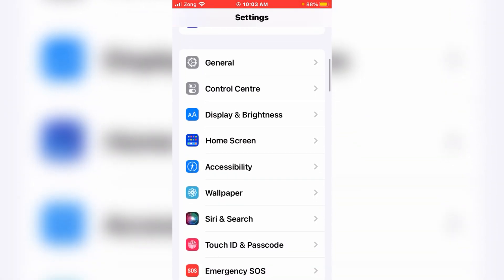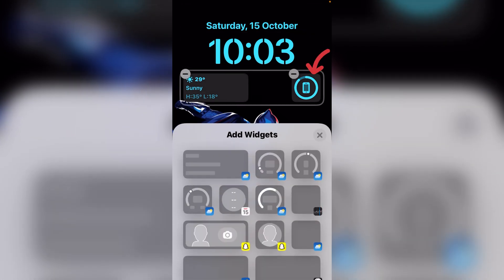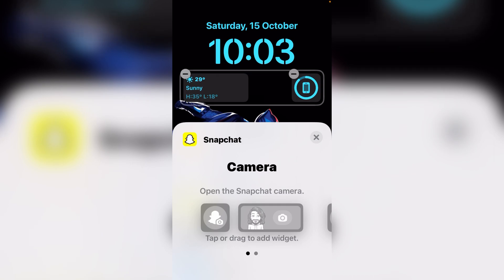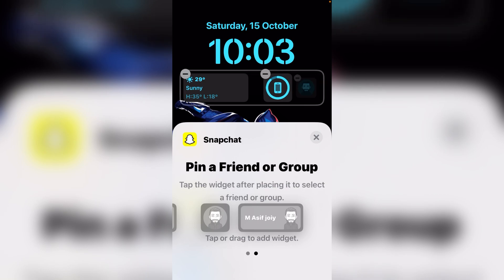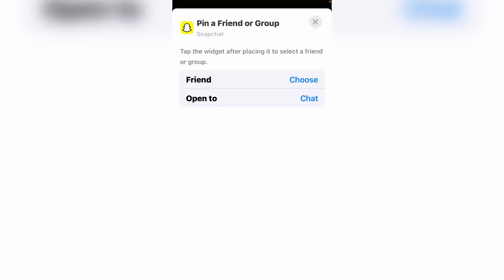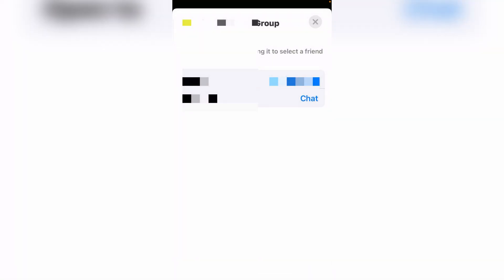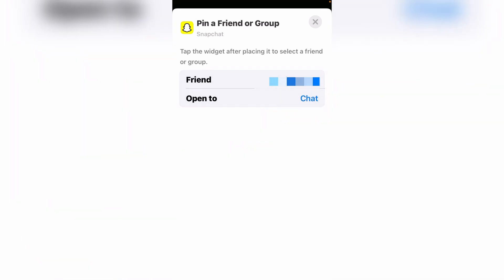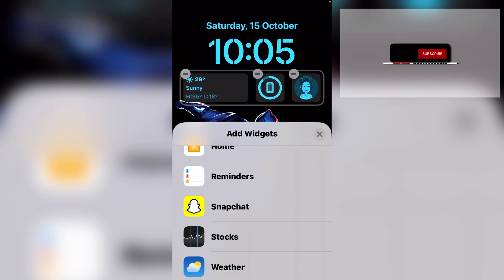How To Add/Pinup Friend Or Group at Your Snapchat Lock Screen Widgets (iOS 16)